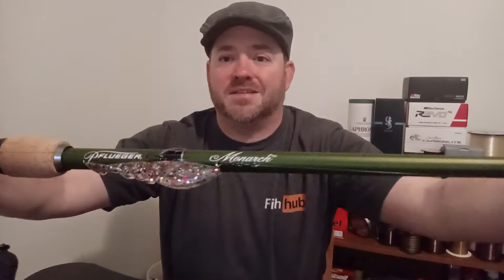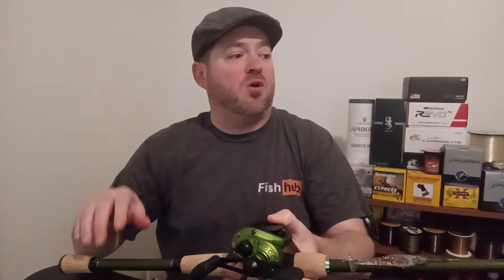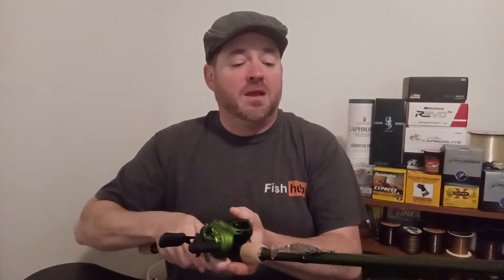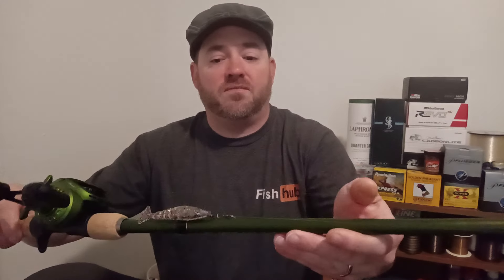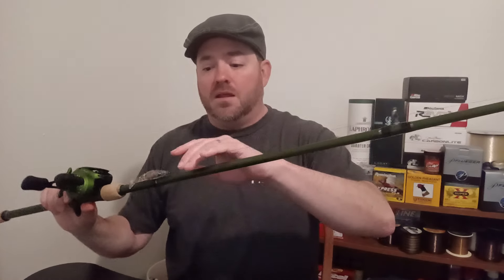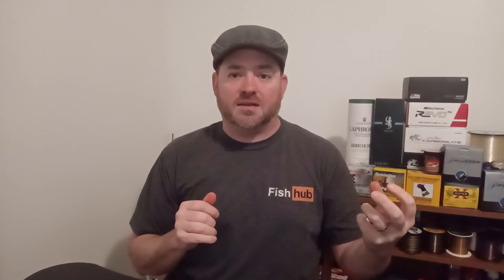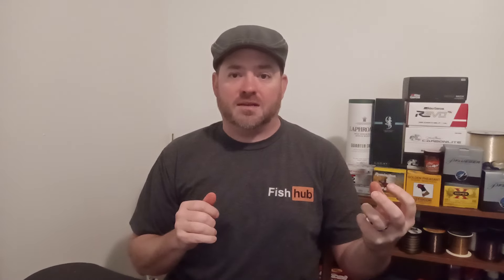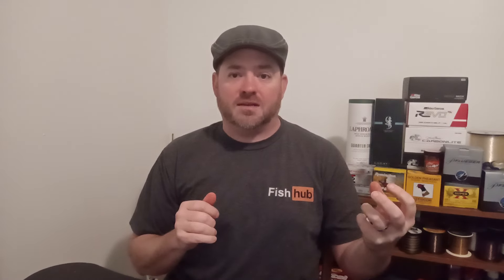Inexpensive saltwater baitcast combo, and a rant about South Louisiana.